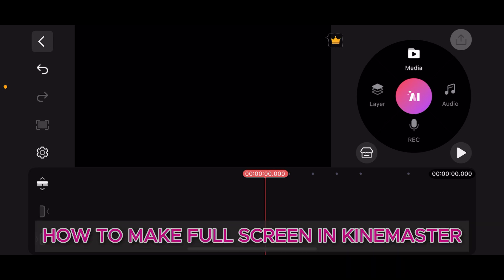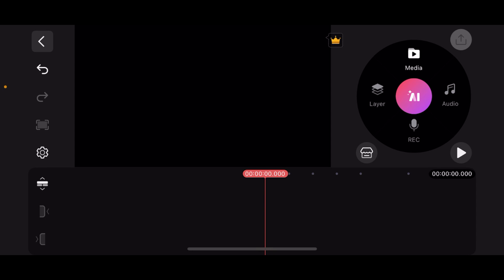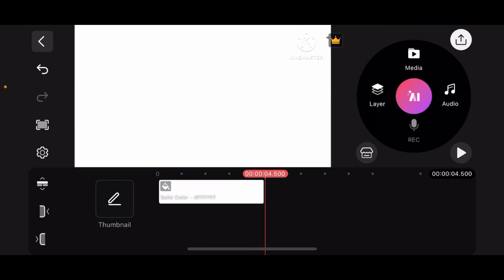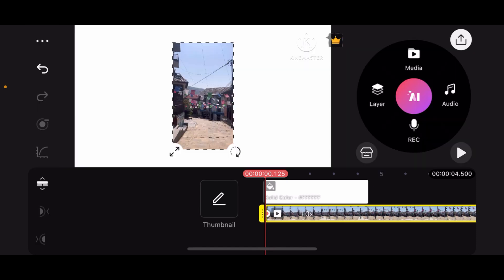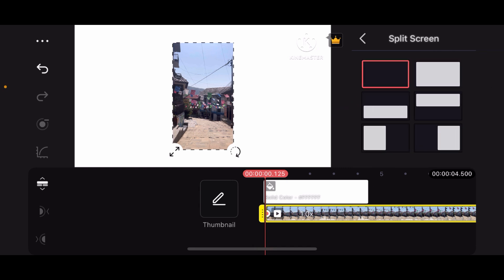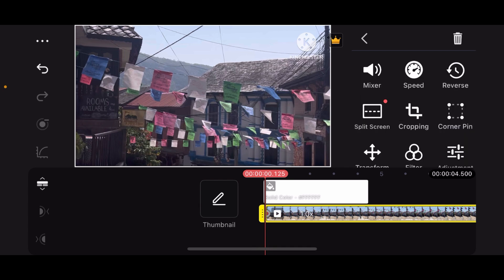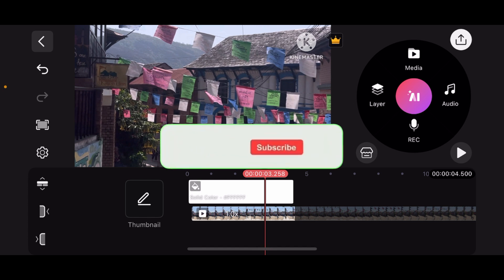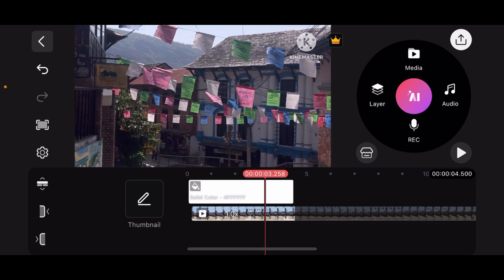How to Make Full Screen in KineMaster 2025?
Learn how to make your video full screen in KineMaster with this easy tutorial! I’ll show you how to adjust aspect ratio, scale clips, and fit content perfectly for YouTube, Instagram, or any platform.